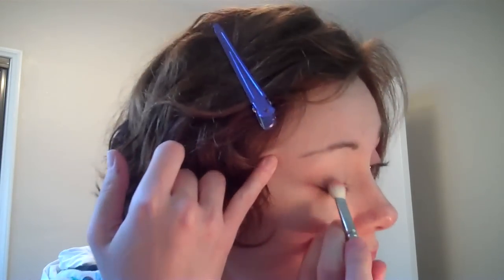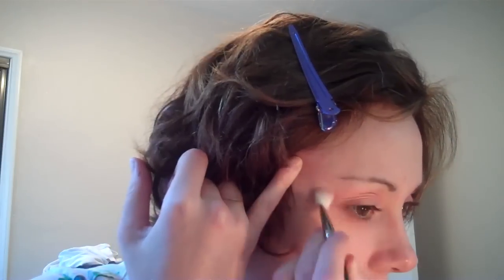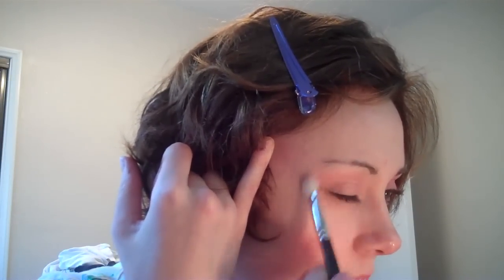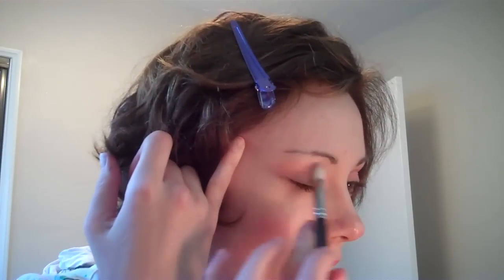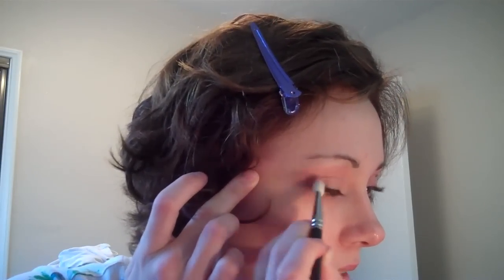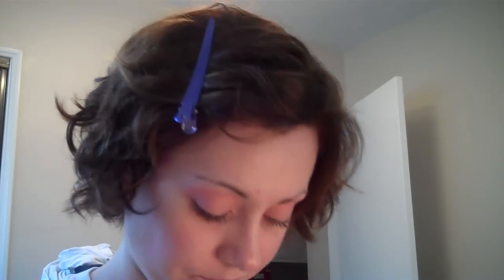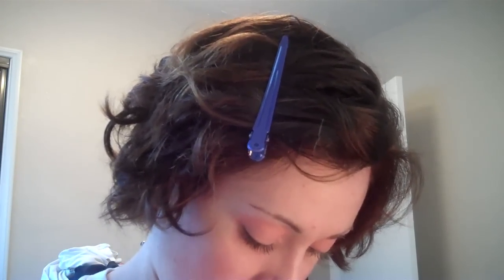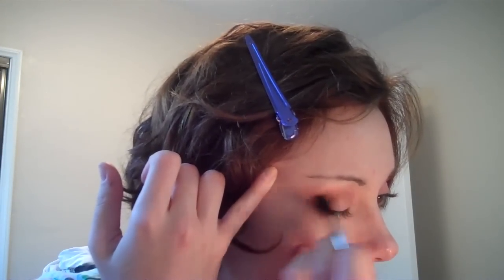Happy Halloween: Black & White Film Flapper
I have a great Halloween Tutorial for you! I wanted to do Halloween make up looks that people actually do wear on Halloween, not to be boring or understated, but why create something for something that won't be easily accessible or worn?

Flappers make great costumes as they are approximately $20.00 on average for a dress in a 3 tiered flapper style...and you can make em your own, and buy whatever colors are available. Plus its living out an area that people once lived in too! :)

Eyes:
1. UDPP
2. MAC e/s in Paradisco (permanent) washed out on the lid and into the crease with a MAC 217 brush
3. MAC e/s in Saddle (permanent) blended out into the crease from side to side with the MAC 224
4. MAC e/s in Corduroy (permanent) blended out downward past the eye with the MAC 224 for added depth and dimension of the eye socket
5. MAC e/s in Orb (permanent) to soften the brow bone and blended out with the MAC 224
6. MAC Fascinating Eye Koh (permanent) on the waterline
7. MAC Teddy Eye Kohl (permanent) on the lower lashline, and smudged out with the 219, and set with MAC e/s in Corduroy
8. MAC Blacktrack Fluidline (permanent) applied with an angled brush heavily and set with MAC e/s in Black Tied (permanent)
9. MAC Opulash Mascara in Bad, Bad, Black (permanent)

Face:
1. MAC Studio Sculpt blended out with the 109
2. MAC Mineralize Skinfinish Natural
3. MAC Prep & Prime Powder

Cheeks:
1. MAC blush in Mocha (permanent)

Lips:
1. MAC lip pencil in Nightmoth (permanent)
2. MAC lipstick in Film Noir (satin, permanent)